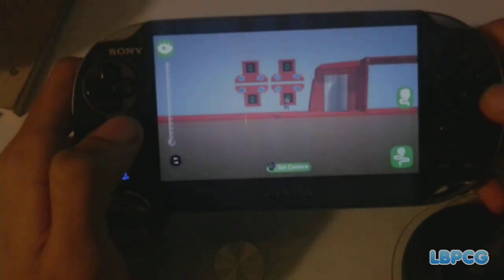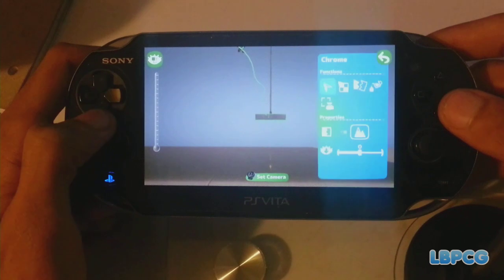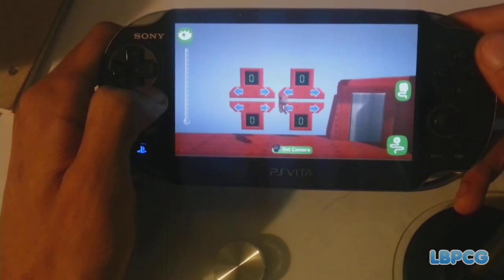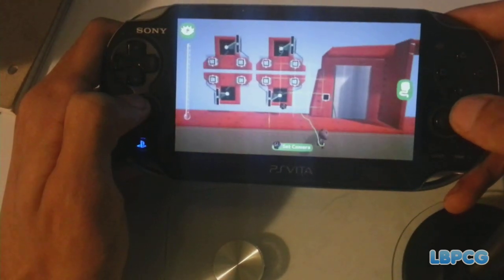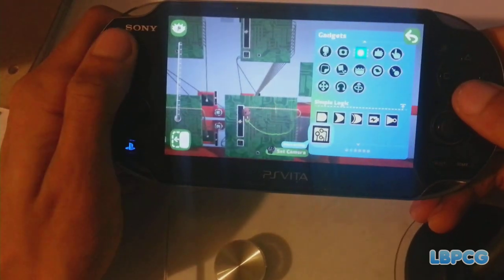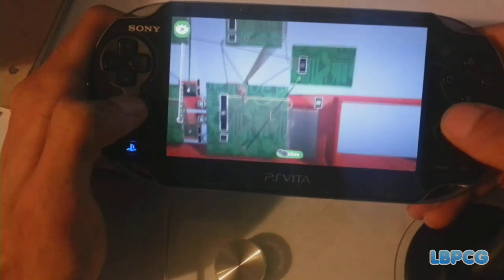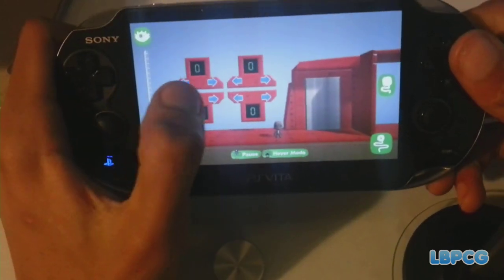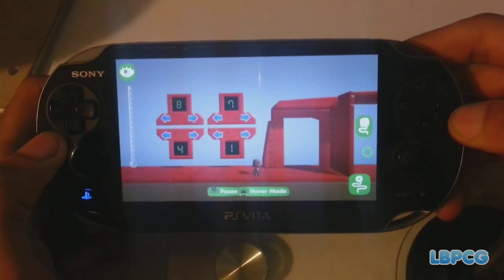Touch Pass Code Lock (LittleBigPlanet Vita)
In this tutorial I will be showing you how to have a 4 (or more) digit pass code lock. Once all numbers are correct then a door will open, in this example anyway. You can connect it to a door, car or whatever you want and it could also be re-created on other LBP games, by replacing the touch sensor with something else.
Ignore this
rpg role playing co-op boat gaming games sony microsoft nintendo playstation 3 ps3 ultimate gamer game therealhard8times funny cool vidcon tutorials littlebigplanet lbp media molecule SCEE SCEA computer entertainment xbox 360 call of duty need for speed most wanted black ops modern warfare anno 2070 LeftTriggerUK LBPCreateGuide beast ksi vita PSVita touch screen android iphone ios windows linux mac ubuntu sackinima littlebigpodcast psp2 ps2 ps1 wii ouya google entertainment tips tricks howto basic logic inverting planet help items fifa gran turismo 5 skyrim testdrive batman rage assasins creed driver grand theft auto witcher arma2 armaII mirrors edge left4dead2 fallout new vegas 3 crysis max payne la noire ratchet and clank jak daxter battlefield harry potter role playing AMD Intel dragons dogma allstars god of war wipeout animal crossing level beta 2d DSXL DS DSi midnight club avermedia roxio cap happauge asphalt injection uncharted killzone infamous tegra3 top gear nvidia burnout dead island DayZ mod modding create resistance